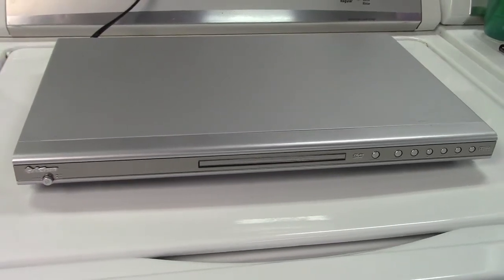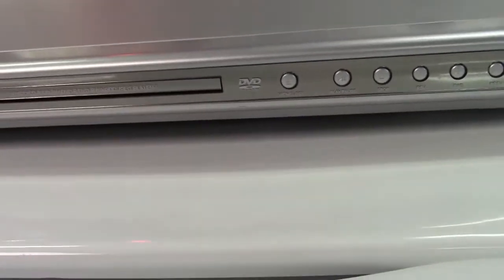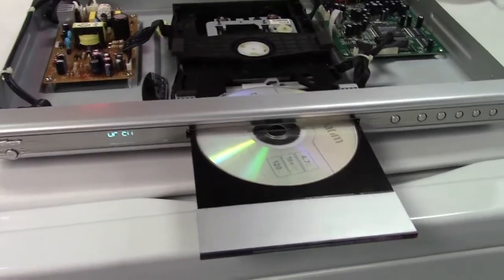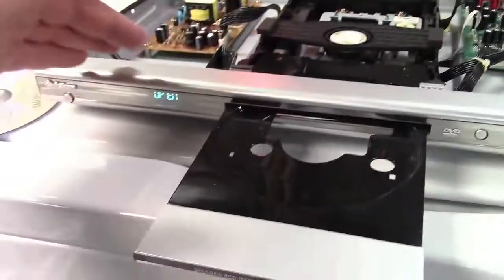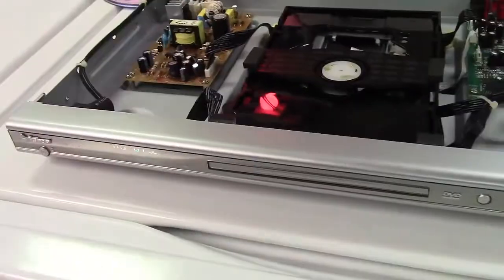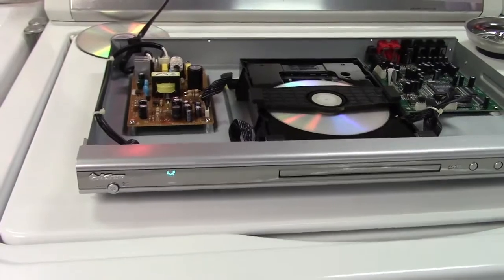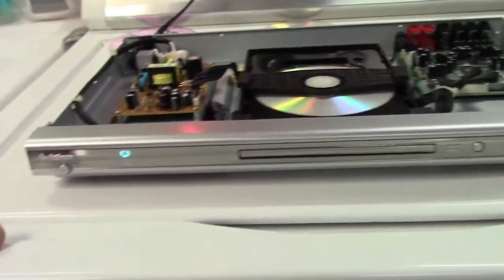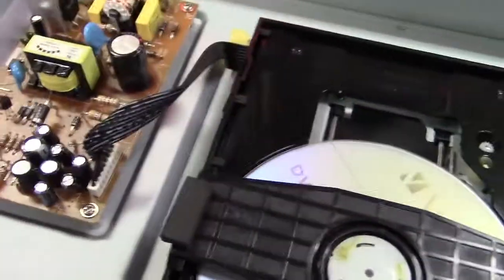ASTAR DVD Player Repair Attempt, Part 1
It's been almost 4 years since I recorded this, at this time in 2024.  This is the same brand and model DVD player that I have in the basement TV setup, but a second one of them.  I used to keep this in the bedroom, but it was really never used there.  It just sat.  And, sitting, now it doesn't work.

Even though this thing is a piece of junk, and cheap, it was indeed functional when new.  It also has a VFD display, something not often seen these days.  Now, when turned on, after a while it says "Bad disc".  The disc inside is a DVD-R disc, perhaps it spoiled or is having bit rot.  Time to open this guy up.

Once open, we find not much is inside.  Power supply, drive mechanism, and decoder board.  Now open, we can inspect inside, to find that the unit isn't even attempting to spin the disc.  Hmm.

After some playing around, it was finally able to eject the disc.  The belt for the tray loading mechanism is definitely slipping a bit, which is to be expected after so many years.  I have found though that if the tray is "helped" back in (and slammed shut), that's usually enough to satisfy the mechanism and make the next thing happen, which would be for the player to try and identify the disc and how many tracks are on it.  That wasn't happening.  I ejected and reinserted the disc (and of course tried another), and no luck, it wouldn't even spin up the disc.

Seemingly dead, I decided that I have nothing more to lose at this point.  The laser sled is driven by a motor and geartrain.  With power off, I started rotating the gear for the laser sled, and ran it to the far end position.  There are "bumps" in its travel that I didn't like, where it seemed to get stuck.  Perhaps the plastic gears are deteriorating?  Perhaps it's old, dried up grease?

But after running the laser sled out, once powered back on, the unit recognizes the laser sled isn't in the home position and drives it back.  It also now, for the first time, attempts to spin up the disc, but still can't get a read on it.

I had said that this player isn't worth much.  Funny how that comes back to haunt me later.  Now that the basement TV is all hooked up, this player is worth something because it still has component connections, which the TV accepts.  Not to mention, finding players today that still have them is pretty rare.

In part 2, we'll delve a bit deeper into this.